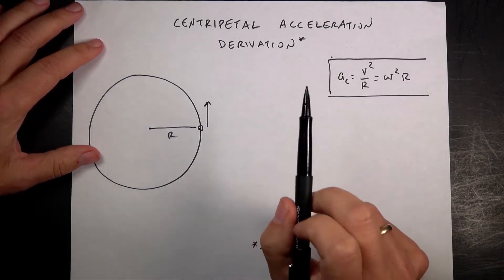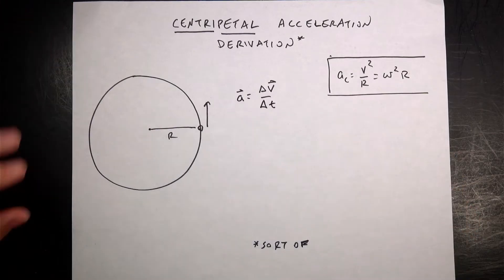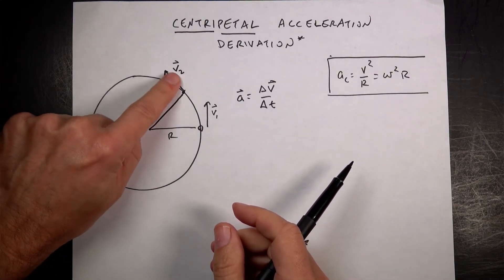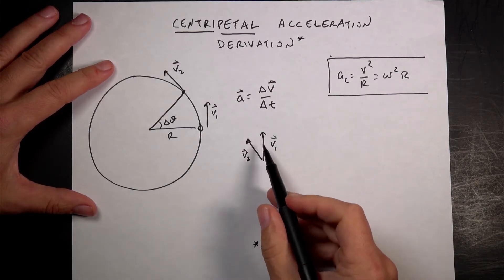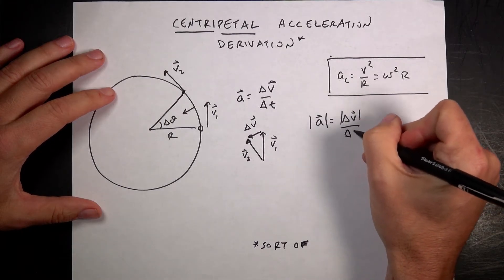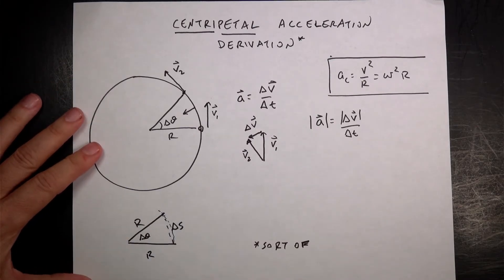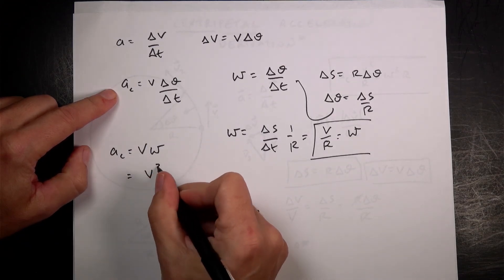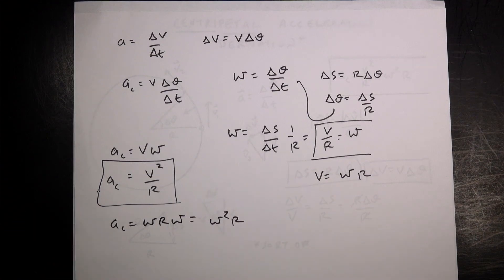Derivation of Centripetal Acceleration (without calculus)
Here is my algebra-based derivation of the centripetal acceleration.